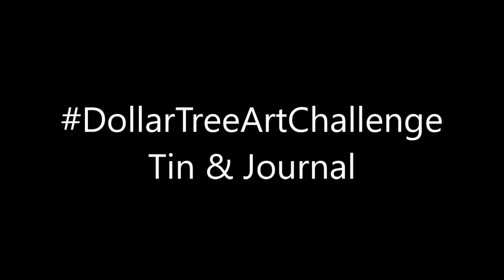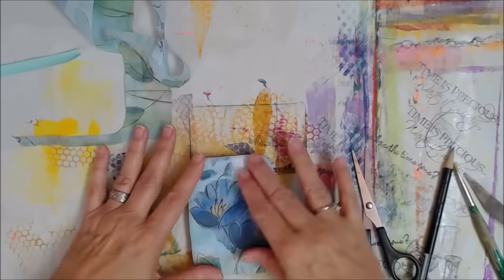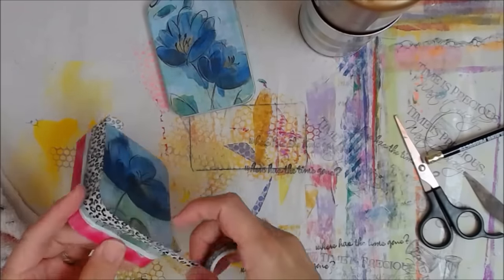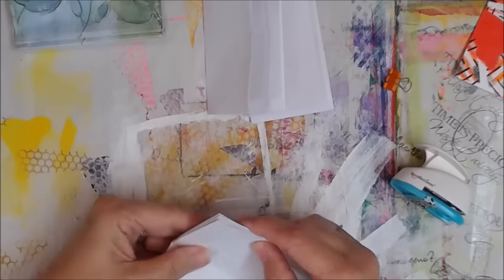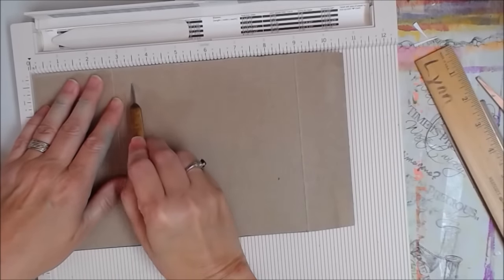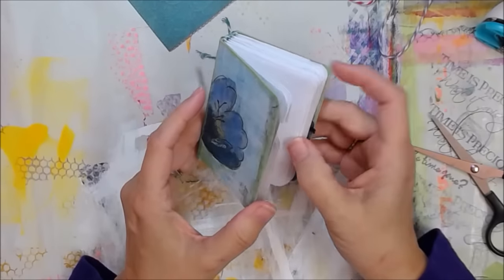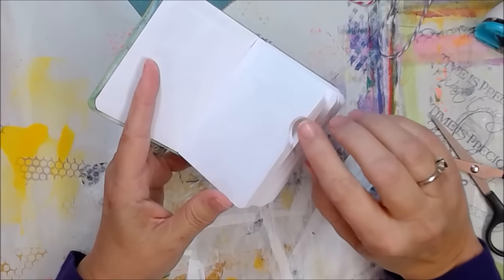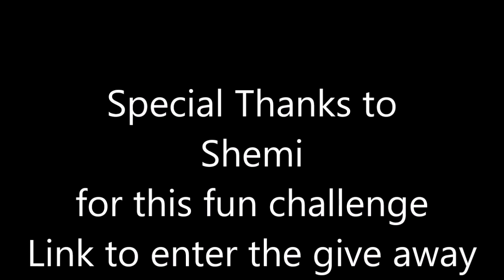DollarTreeArtChallenge Tin & Journal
Our Playlist to watch all the projects at one time. We have created over 21 Projects for you to enjoy. When you complete this list, click the very last video for a new list of Dollar Store Projects to watch.
and follow the instructions. Prize: $20 dollar gift card to the dollar tree USA Winner Or $20 USA Dollars send thru PayPal for international winner
• There will be 1 winner picked at random
• Giveaway starts January 23 , 2017 and end at midnight on January 29, 2017
• Winner will be announced on Monday January 30 on Shemi Dixon you-tube channel
Video Links

How to make a small journal & a storage Tin for it. This Challenge is hosted by Shemi Dixon the premise was to use inexpensive materials from the Dollar Tree, if you didn’t have that store you could use something from a charity shop Y’all know keep it cheap. - $15 limit

Ingredients were: Mead letter sized envelopes; decorative napkin; small tin that a puzzle came in; Liquitex Mat Medium; Liquitex white gesso; Aleene’s turbo tacky; cracker box (faux chipboard); Fiskars corner rounder; Recollections ¾” hole tool; regular hole tool; washi tape for marking; Spray paint; Triple Thick Spray finish; Baker’s twine by thePaperStudio; half inch ribbon; elastic ribbon stuff; a scrap of scrapbook paper; Scoreboard; sanding block;